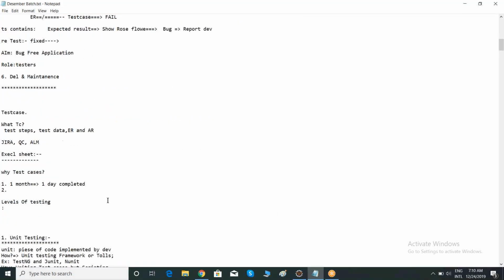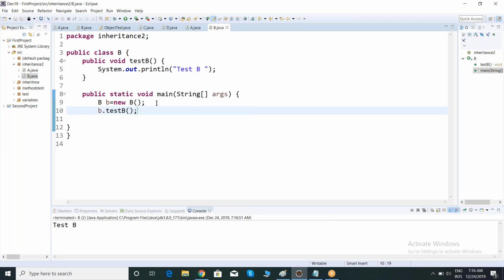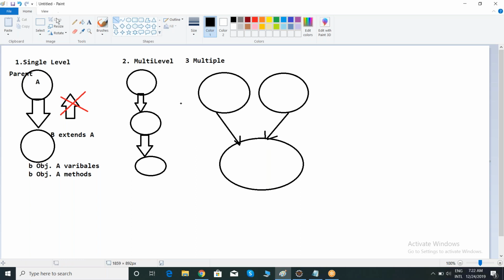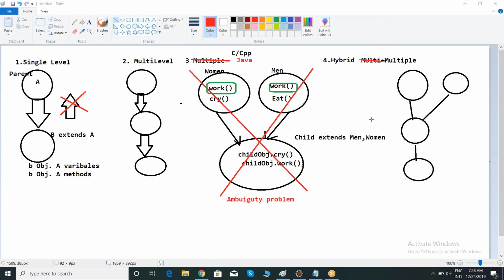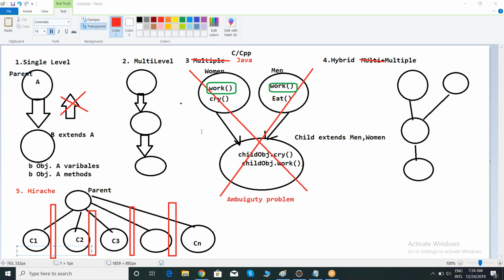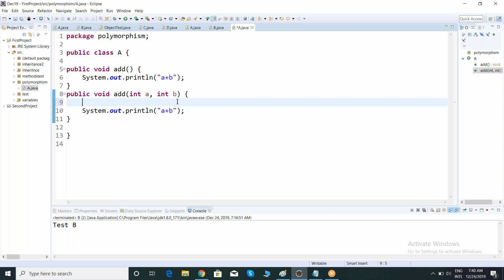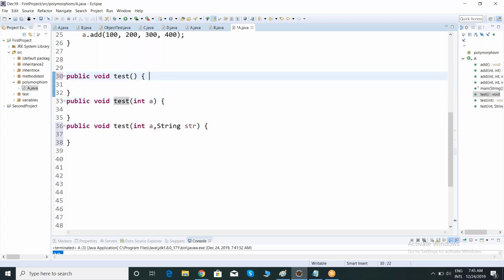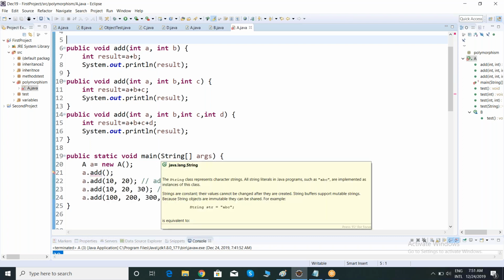Java [07] Method Overloading